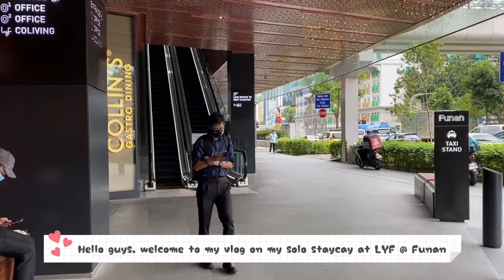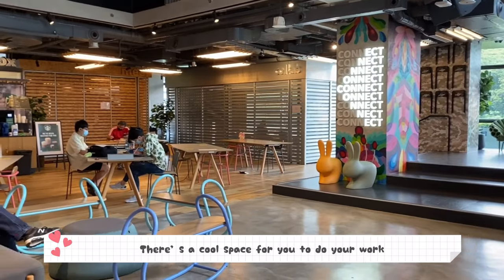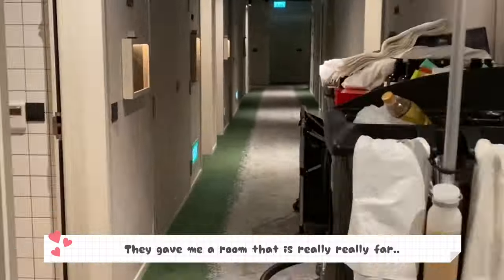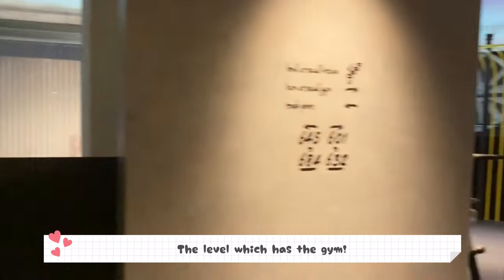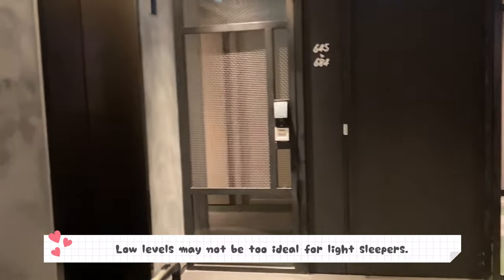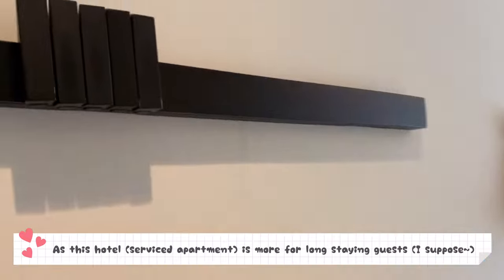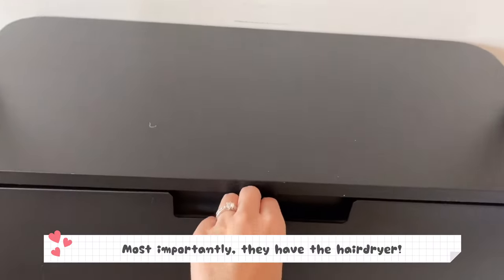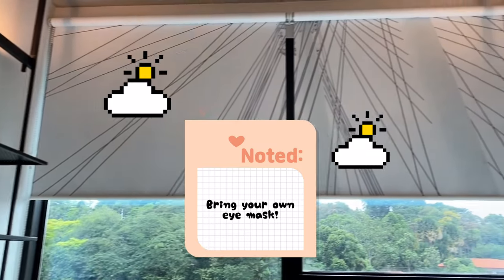🏨 (SOLO STAYCAY) 3D2N LYF FUNAN SG $100/NIGHT - AFFORDABLE HOTEL/SERVICED APARTMENT W COMFY ROOMS!!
*Information about this hotel is correct as at Jan 2021.

Hope you enjoyed watching my video as much as I enjoyed editing them 🥰